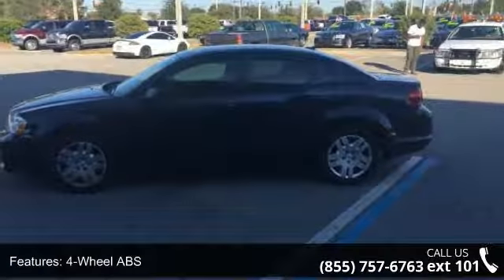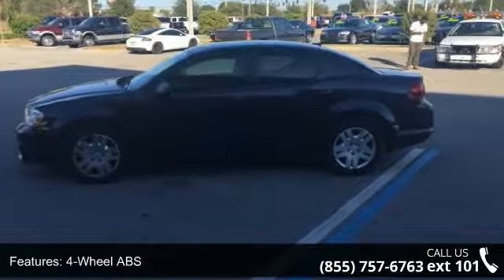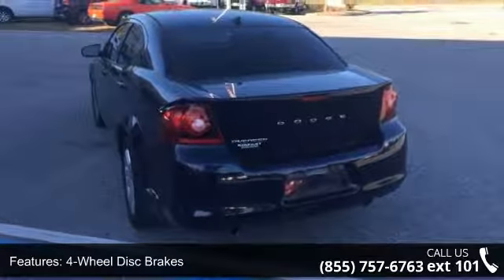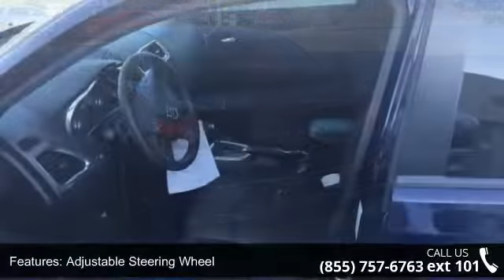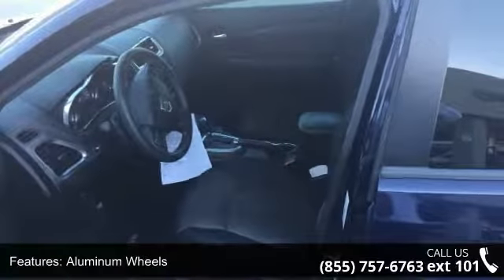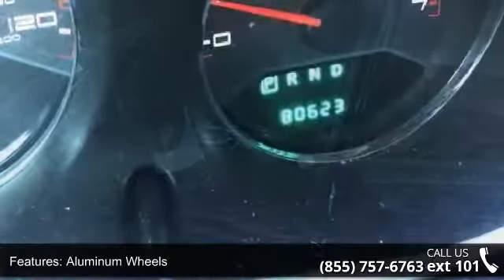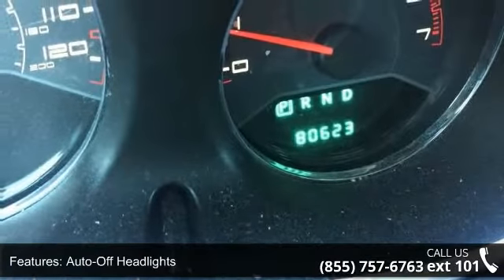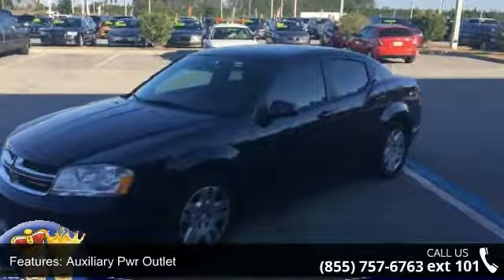2013 Dodge Avenger 4dr Sdn SE V6 - Posner Park Chrysler -...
Clean. EPA 29 MPG Hwy/19 MPG City! UCONNECT VOICE COMMAND W/BLUETOOTH, Aluminum Wheels, CD Player, 6-SPEED AUTOMATIC TRANSMISSION W/AUTO... 3.6L VVT FLEX-FUEL 24-VALVE V6 ENGINE... SIRIUSXM SATELLITE RADIO W/(1) YEAR S... CLICK ME!KEY FEATURES INCLUDECD Player, Aluminum Wheels Rear Spoiler, Keyless Entry, Remote Trunk Release, Child Safety Locks, Steering Wheel Controls. OPTION PACKAGES3.6L VVT FLEX-FUEL 24-VALVE V6 ENGINE dual exhaust w/chrome tips, precision pwr steering (STD), UCONNECT VOICE COMMAND W/BLUETOOTH Bluetooth streaming audio, auto-dimming rear view mirror w/microphone, remote USB port, 6-SPEED AUTOMATIC TRANSMISSION W/AUTOSTICK tip start (STD), SIRIUSXM SATELLITE RADIO W/(1) YEAR SERVICE. Dodge SE V6 with True Blue Pearl exterior and Black/Light Frost Beige Interior interior features a V6 Cylinder Engine with 283 HP at 6400 RPM*. Free First four (4) Oil Changes.